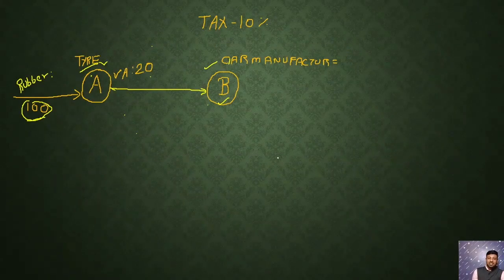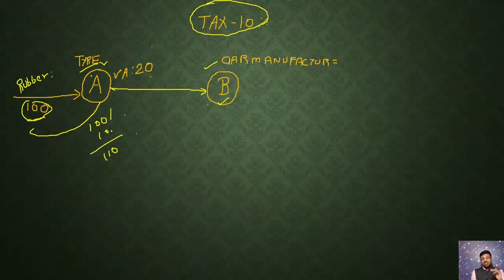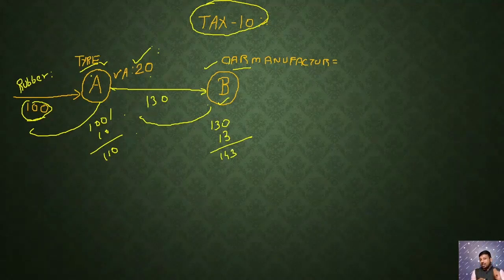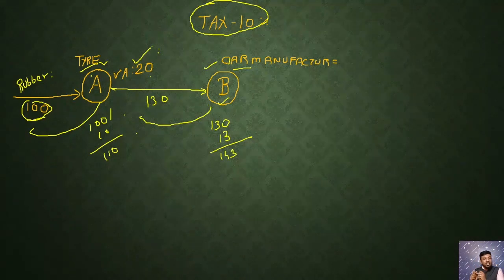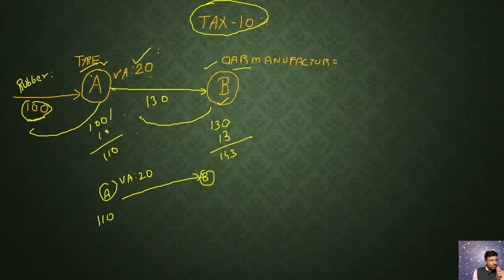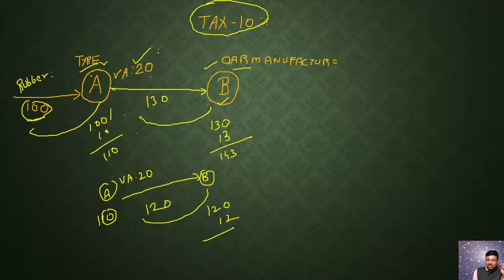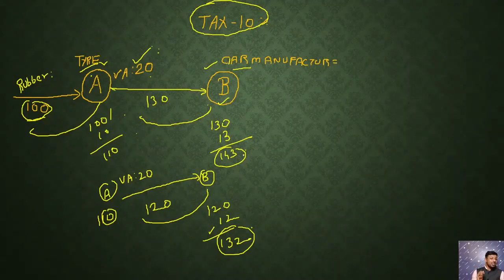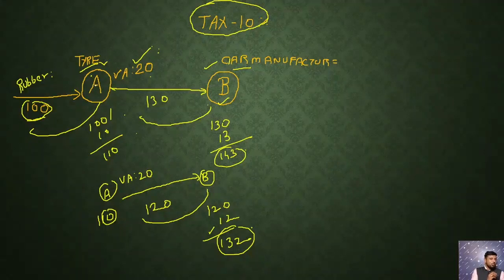What is Cascading effect (Tax on TAX)and Input Tax credit? GST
Cascading effect is the huge problem in the earlier taxation system to overcome the cascading effect.input tax credit has been introduced durin VAT(previous to GST REGIME)Regime.
but Vat is not successfull in controlling the cascading effect.
in this context it is important to know about cascading effect.
it is the tax over tax